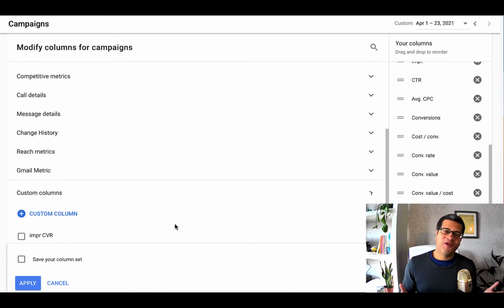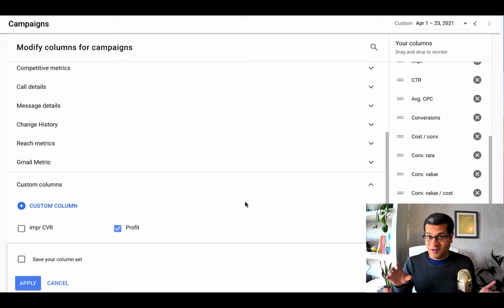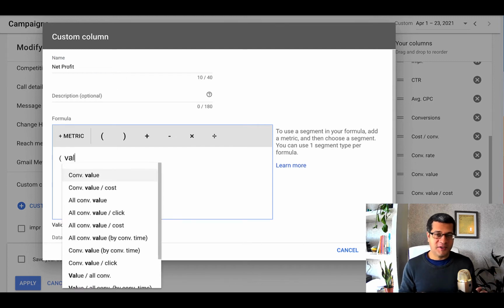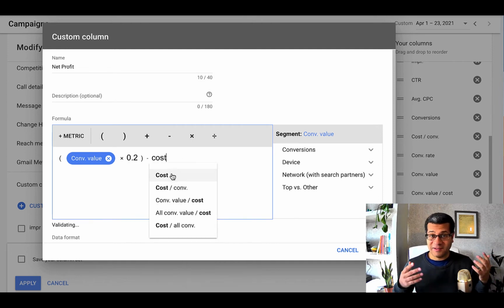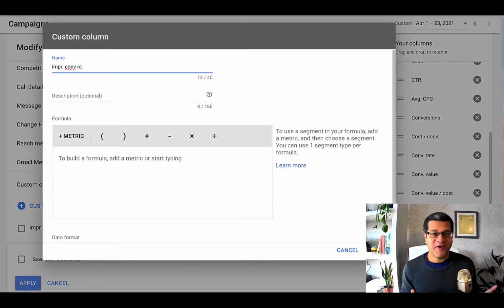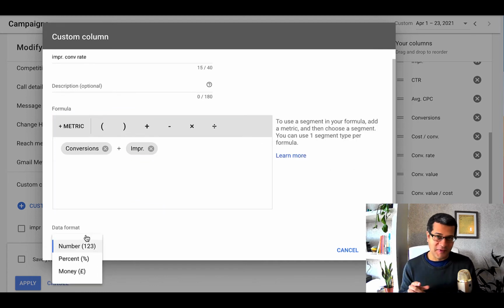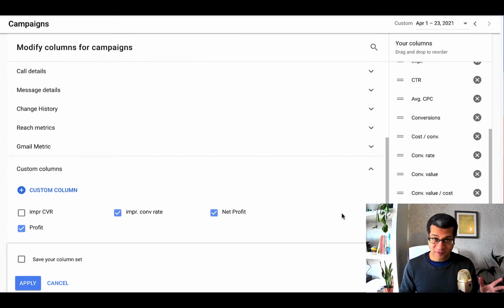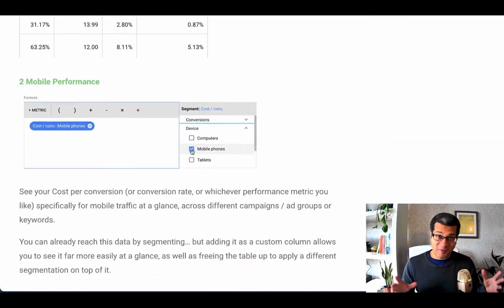How to Use Custom Columns in Google Ads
Some points about the importance of choosing the right columns in Google Ads... and how to make the most of the custom columns feature.

✅ Join the course & membership to take your paid search to the next level - Open description for more…